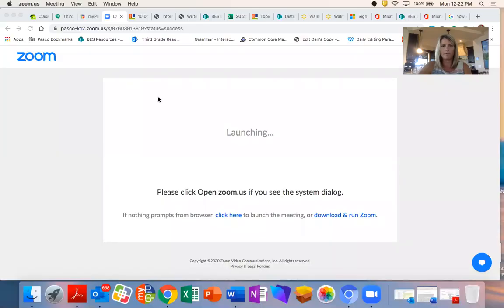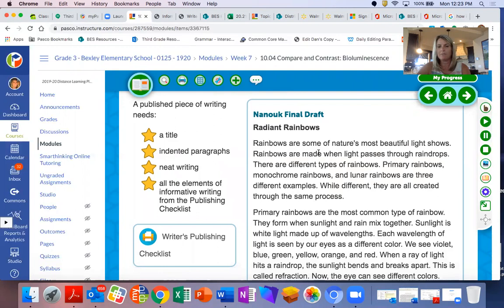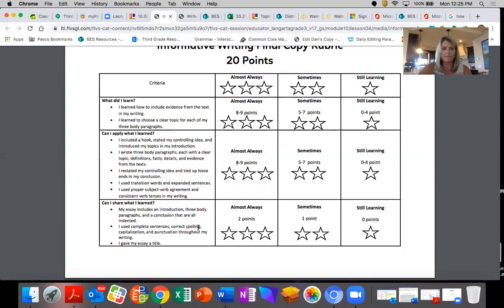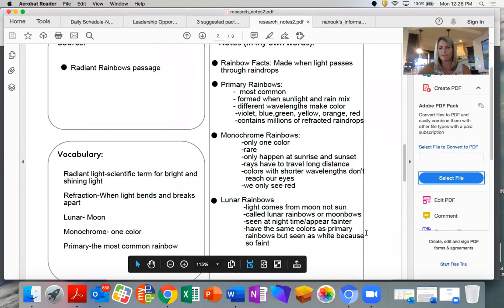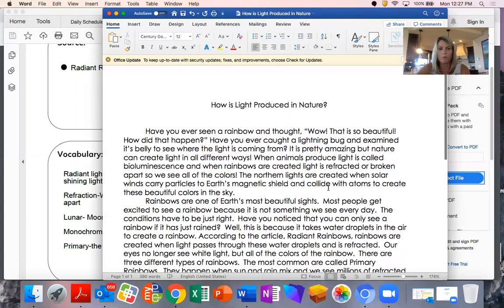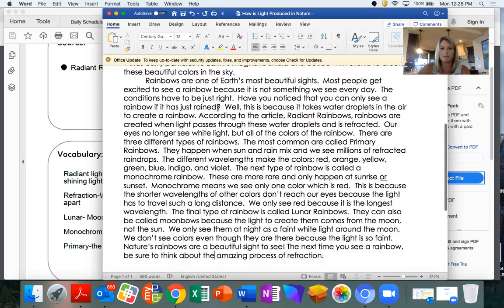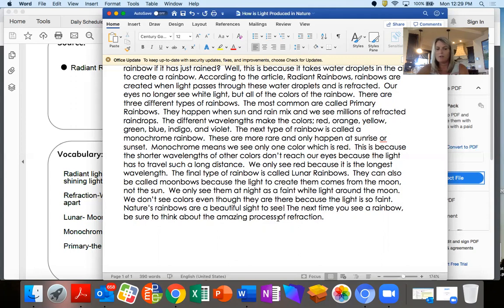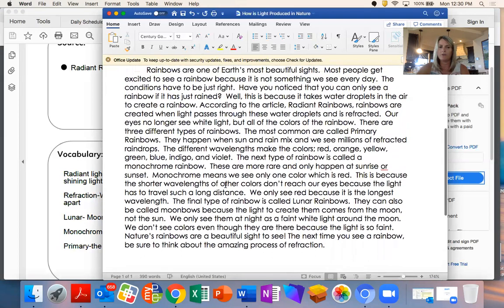How Light Is Produced Writing Guide - 10.03 and 10.04